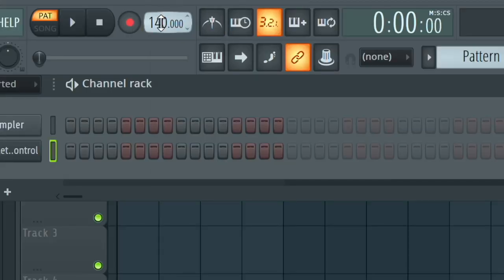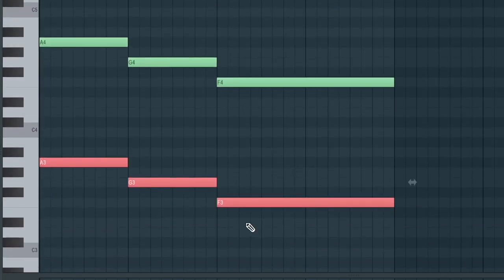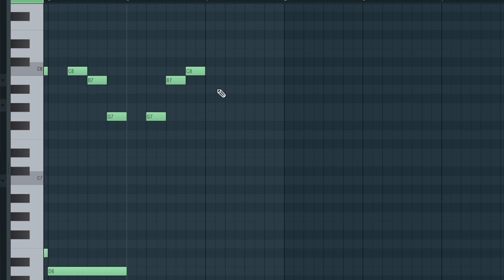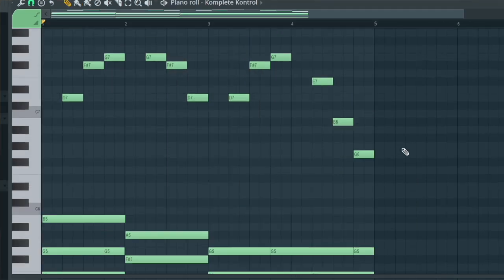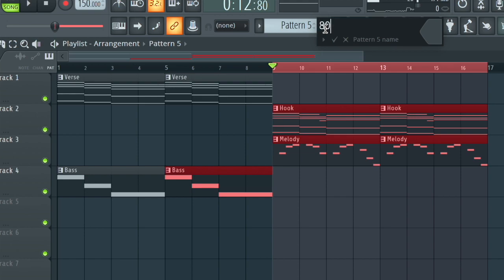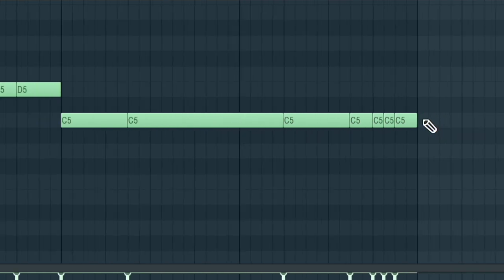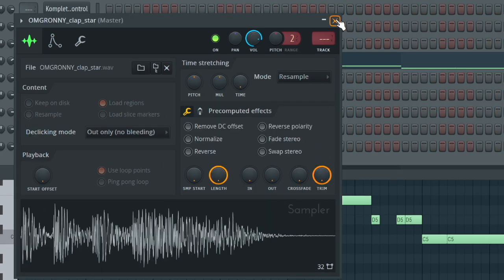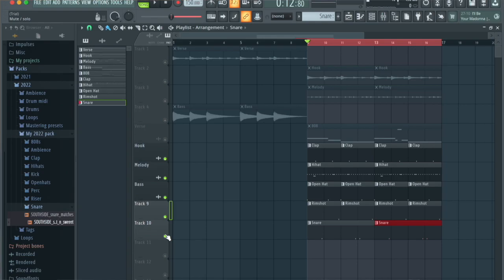4 Easy Steps To Make Emotional Beats For Polo G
00:00 Intro
00:40 Chords
02:30 Melody
04:29 Bass and 808
07:02 Drums
09:13 Final Beat
09:39 Outro